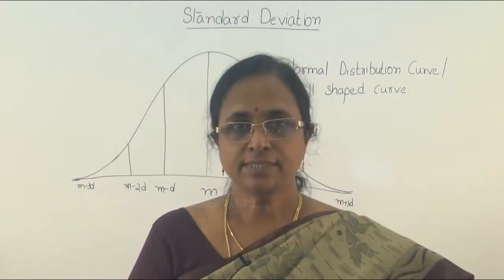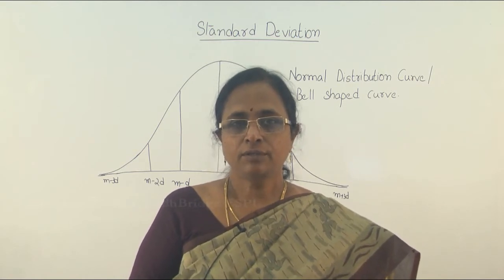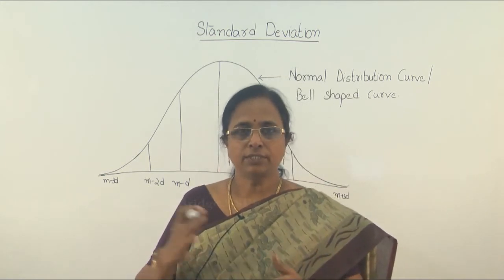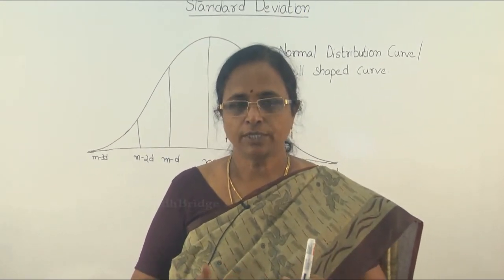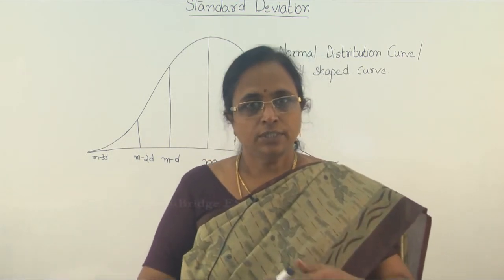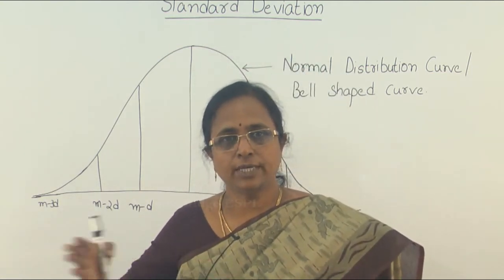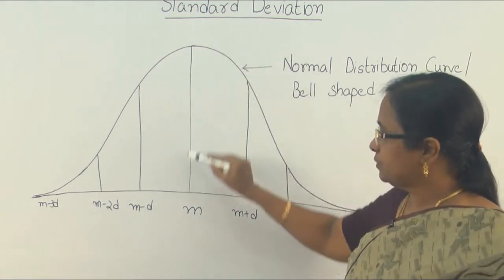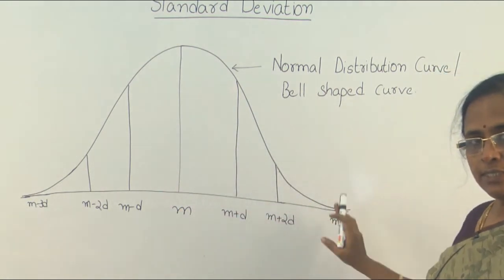GRE Aptitude :How to calculate Standard Deviation and Variance- Introduction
variance stats
variance example
variance formula
variance formula in statistics
variance and standard deviation
variance calculator
variance definition
sample variance
standard deviation calculation
standard deviation example
standard deviation statistics
standard deviation and variance
standard deviation calculator
standard deviation for dummies
standard deviation excel
standard deviation percentage

 We provide live classes and online classes for the subjects given below:

1.Spoken English
2.Vedic Maths
3.Reasoning (Verbal & Non-Verbal).
4.Communication Skills
6.Quantitative Aptitude.
7.Verbal Ability
8.Personality Development.
9.Interview Facing Techniques & Skills
10.Resume Building
11.Time Management
12.IBPS
13.IIT JEE
14.Functional Grammar.
15.Placement Preparation.